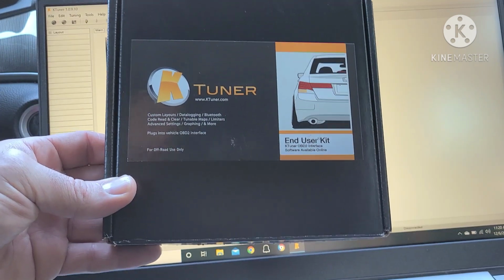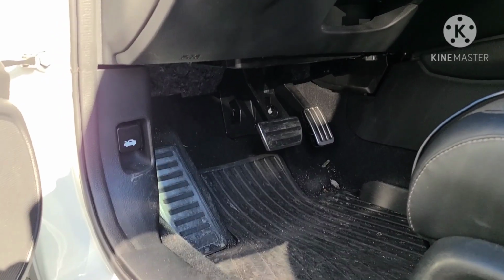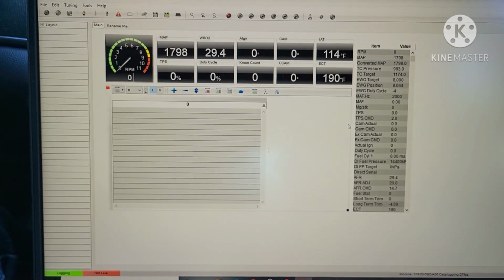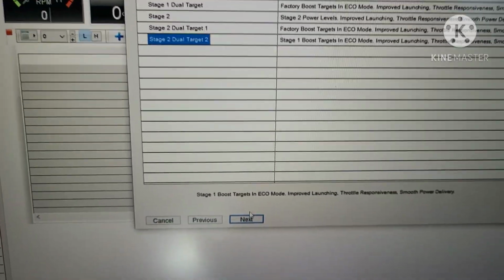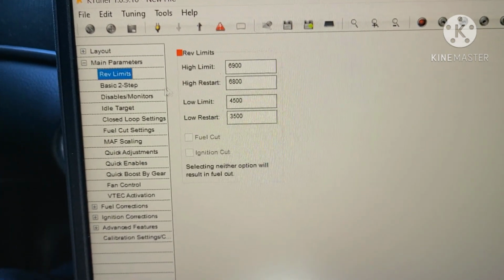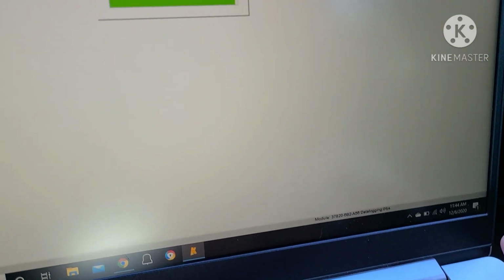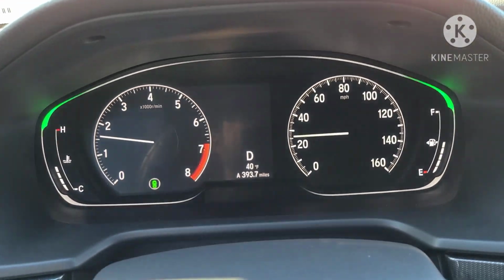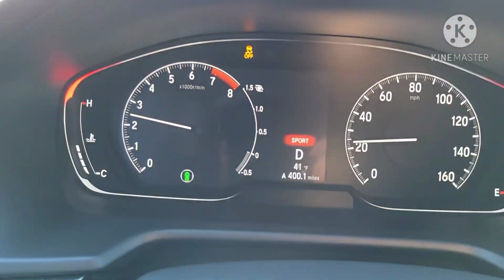KTUNER Stage 2 flash and some pulls | Honda Accord 2.0t w/ Rv6 Catted downpipe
I finally pulled the trigger on getting a flash tune. I'm coming from using a JB4 for 2 years and have been  happy with it. More videos to come using Ktuner as well as a full comparison of the 2 different tunes.

Ktuner V1.2:

Ktuner V2:

If you would like to purchase a JB4 please use my link!